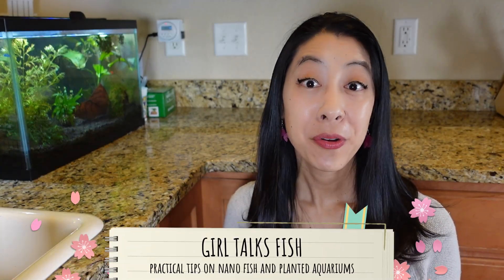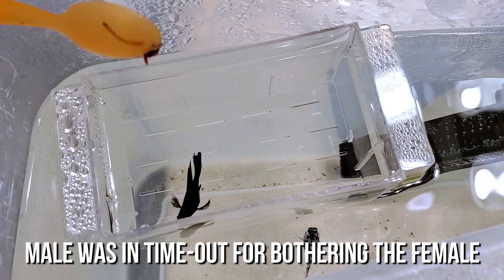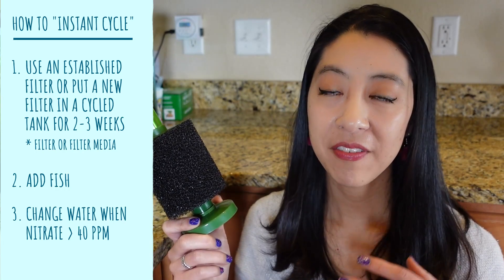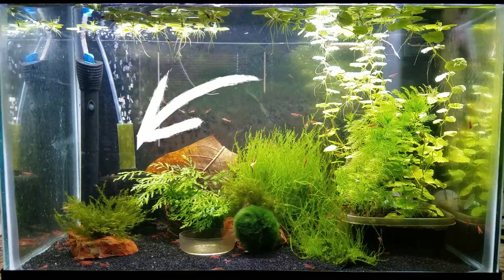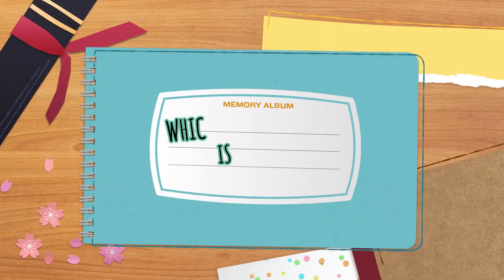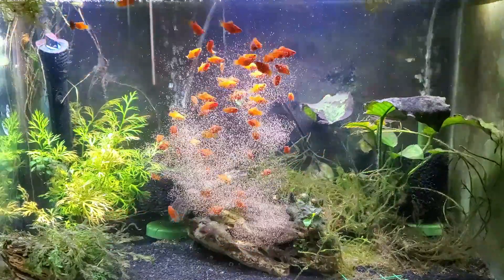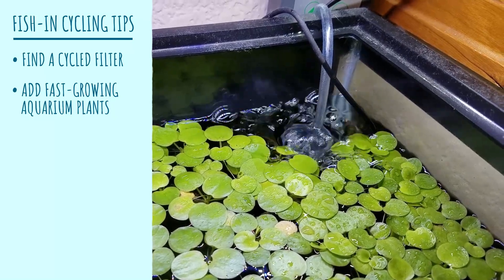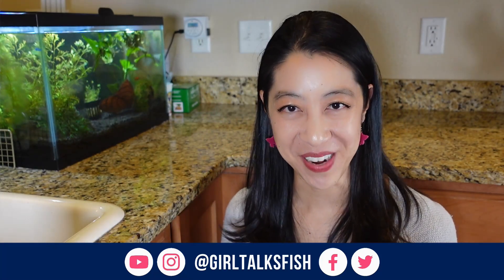How to Instantly Cycle a Fish Tank | Part 3 Cycling Experiments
Does “instant cycling” work? Find out in the conclusion of my 1-year-long cycling experiments.

▶ Water test kit
▶ Test strips
▶ Tetra Safe Start Plus (nitrifying bacteria)

0:00 Is the myth of an “instant cycle” true?
0:46 Method 5 – “Instant cycle” with fish
1:30 How to instantly cycle your aquarium
1:45 Method 6 – Fishless cycle with established filter
2:20 Is the standard for fishless cycle too high?
3:06 Conclusion – Which cycling method is the best?
4:20 Tips for fish-in cycling
4:58 Will I be doing more cycling experiments?